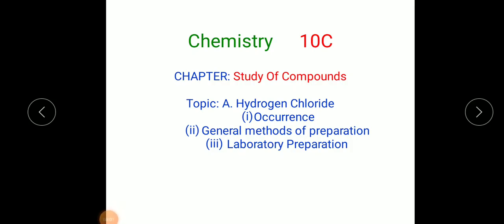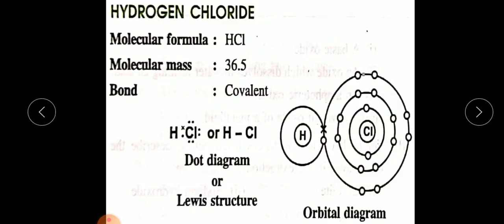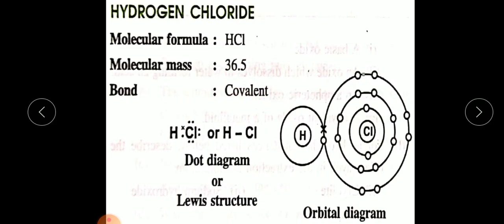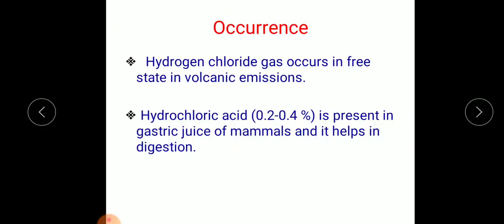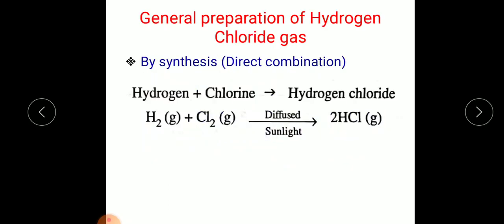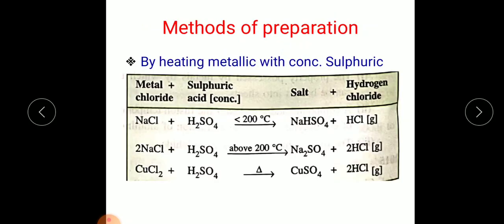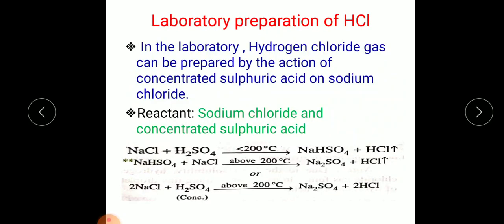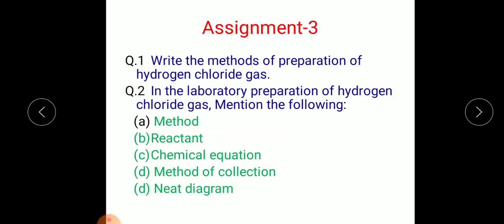Study of Compounds- HCl